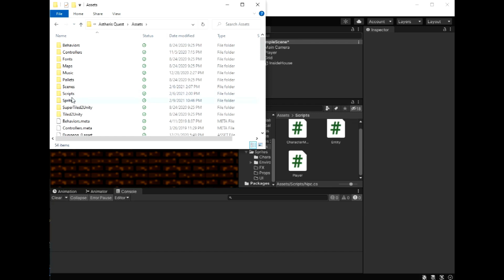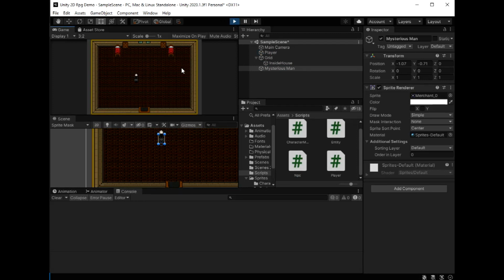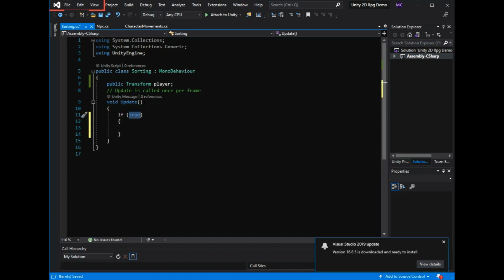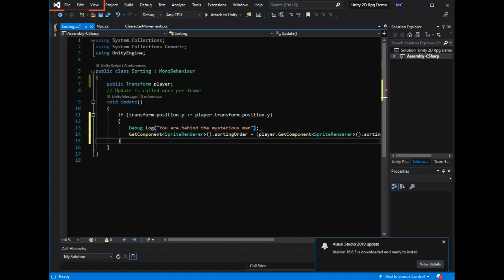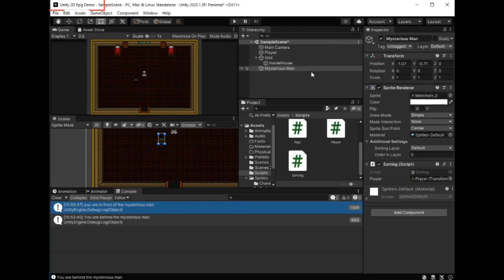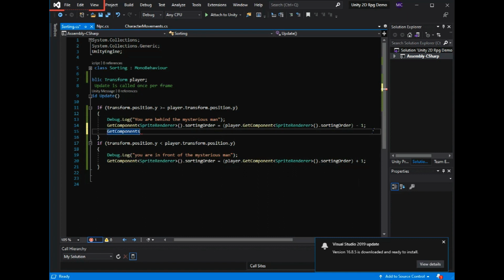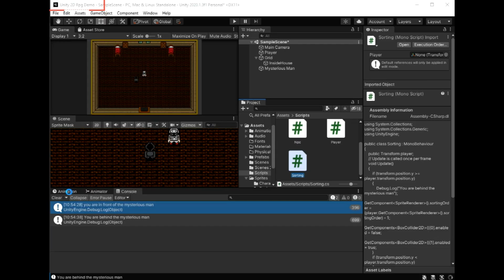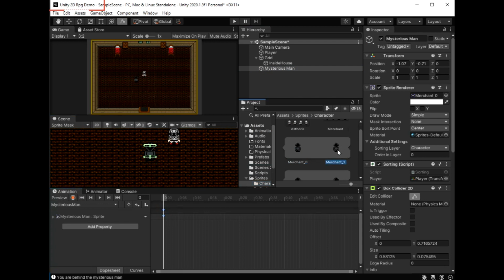Unity 2D Rpg - Npc and Sorting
We give our character a friend and make script for him.